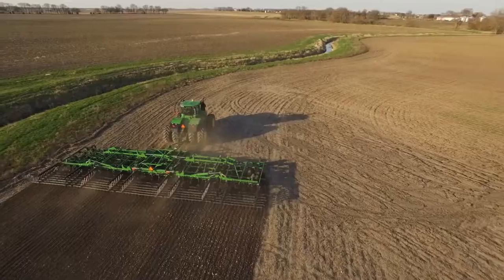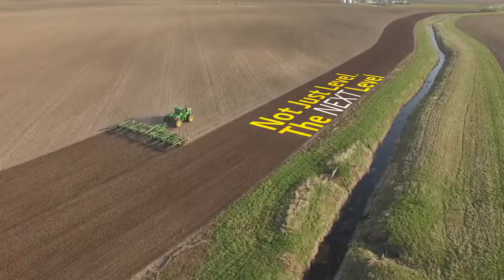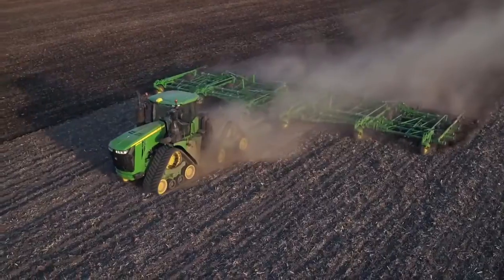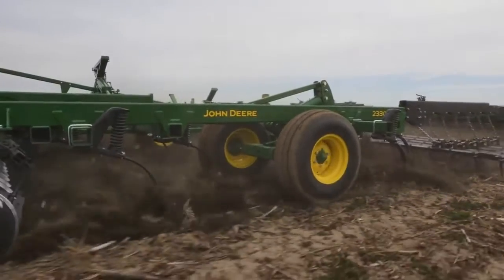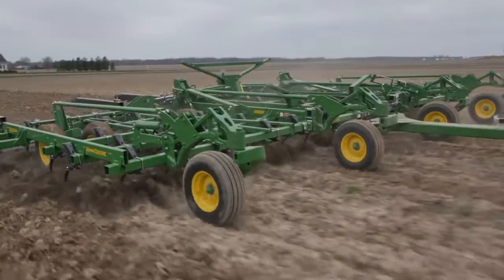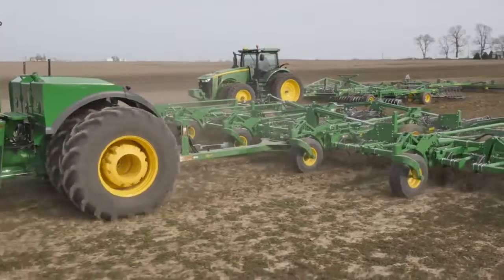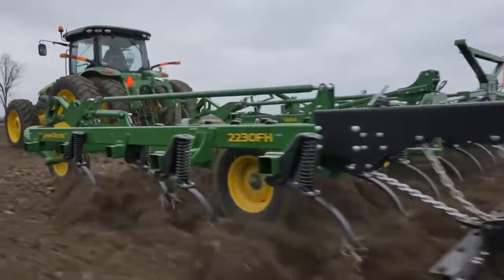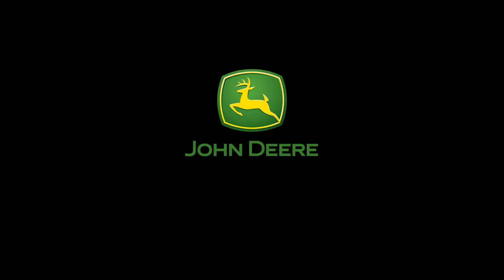New John Deere 2230 Field Cultivator and 2330 Mulch Finisher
John Deere introduces the next level of performance in seedbed preparation: the all-new 2230LL Level-lift™ Field Cultivator, the 2230FH Floating Hitch Field Cultivator and the 2330 Mulch Finisher. Redesigned from below the ground up, our new tillage models deliver a smooth, level finish both on and below the surface – perfect for seeds to thrive. With wider widths than before, 10-mph working speeds and new integrated TruSet™ technology, you can take your productivity to the next level. With a total of 38 configurations among these new models, we’ve got the flexibility you’ll need to fit your soil conditions and agronomic program. That’s Performance That Pays.